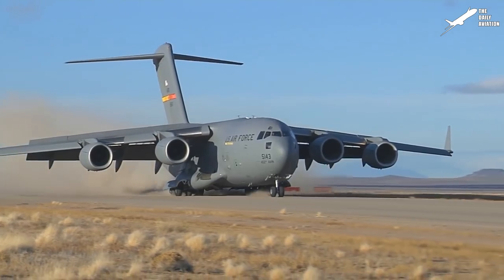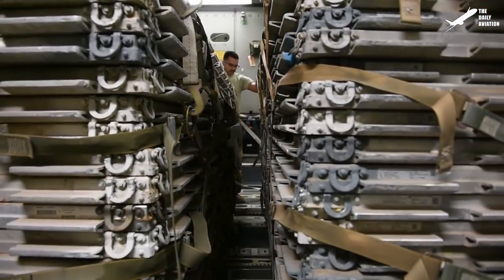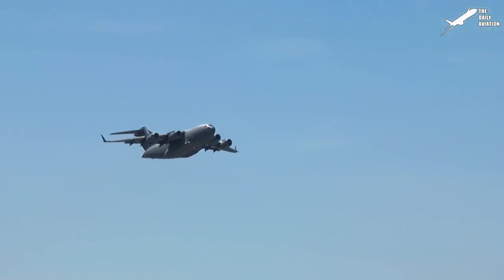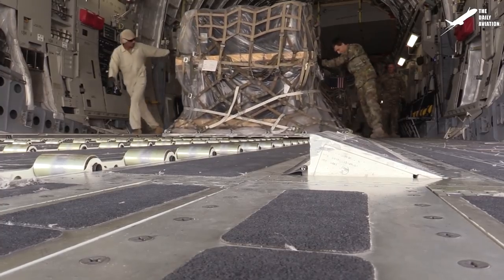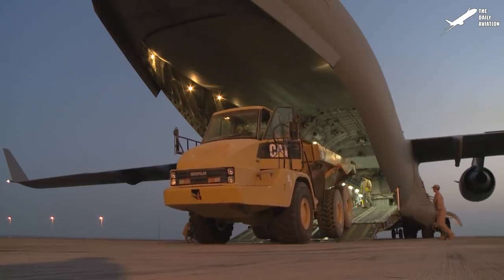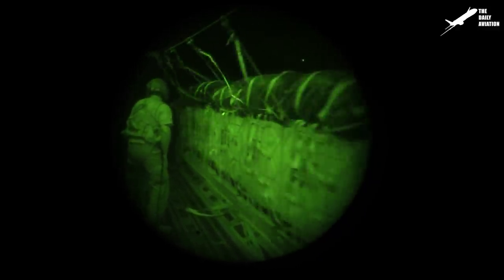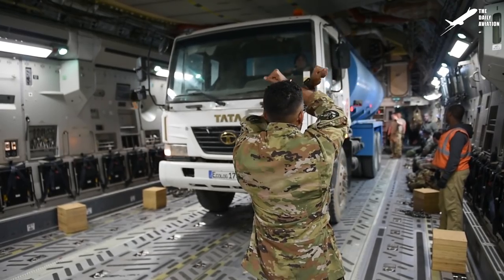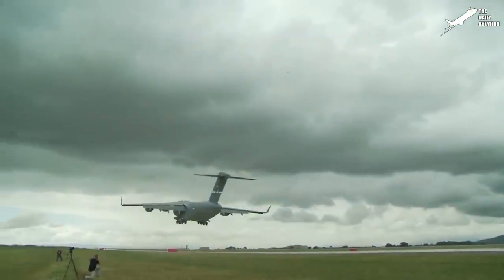Know Your Aircraft: The McDonnell Douglas C-17 Globemaster III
Know Your Aircraft is a new series of episodes focusing on a specific aircraft. Ready to learn something new ?
Welcome back to the Daily Aviation, this time for a new documentary video about the McDonnell Douglas C-17 Globemaster III.

Footage Credit: US Air-Force, DoD  ,Derivative Work by The Daily Aviation

Thumbnail Credit: US Air-force  , Derivative Work by The Daily Aviation